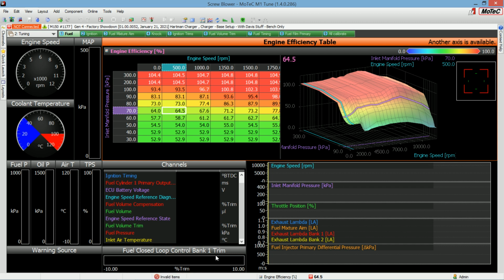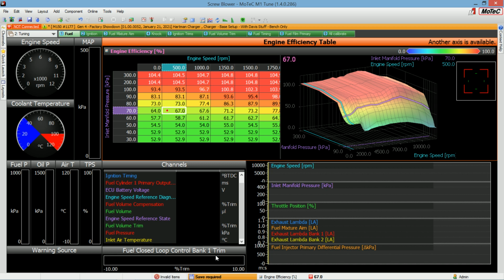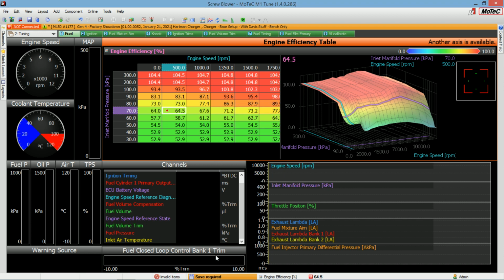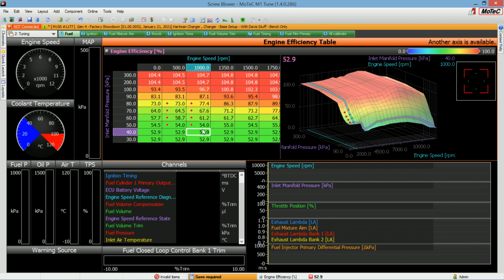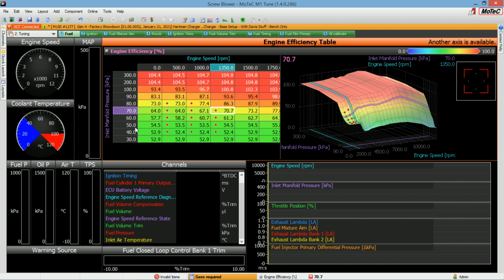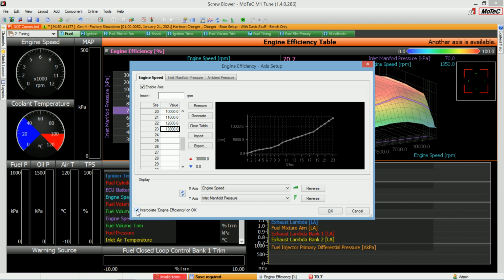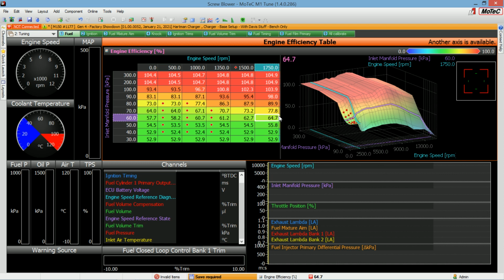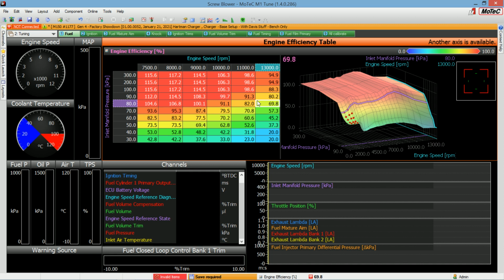Tuned By Shane T - How To - Edit Tables - Factory Stock Showdown Firmware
This is a short video showing a couple of the methods which can be used to edit and adjust tuning tables within MoTeC M1 Tune. It is meant a quick reference tutorial for clients running our Factory Stock Showdown Firmware.